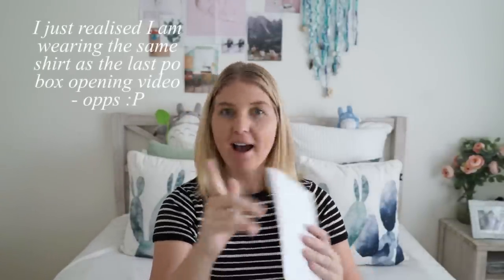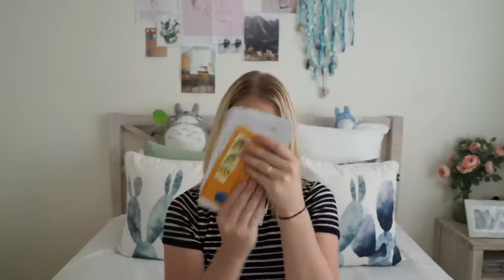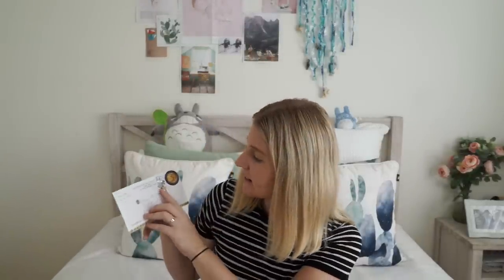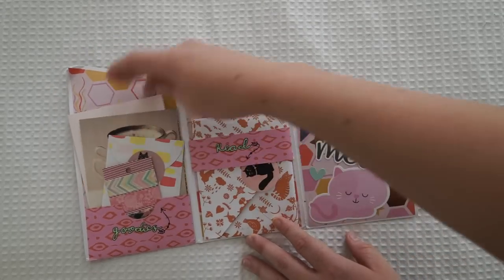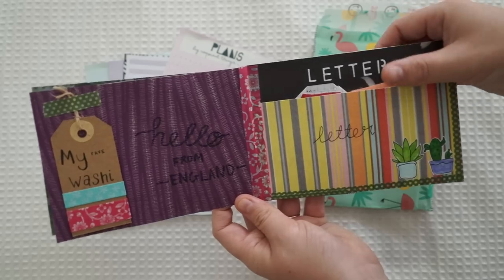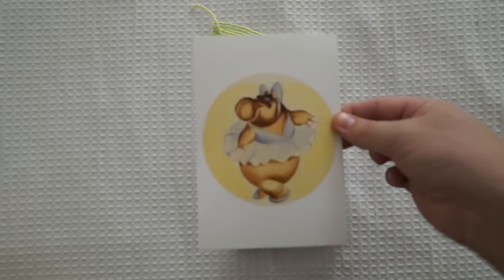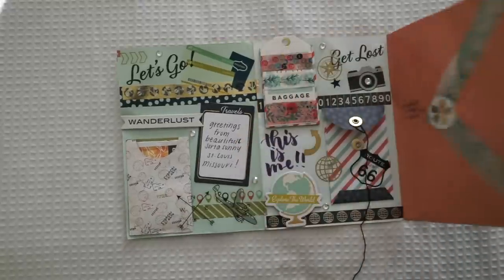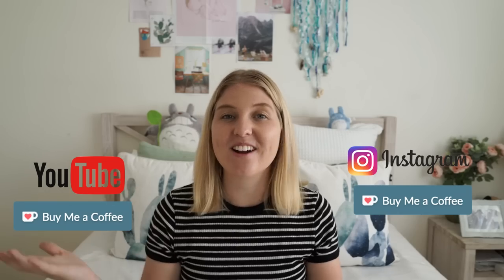PO Box Opening #7📮📪